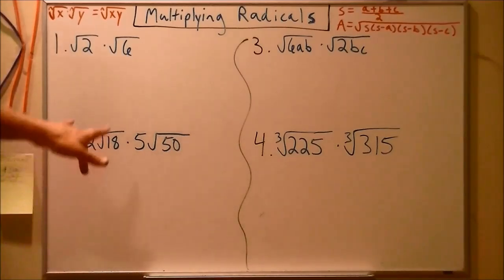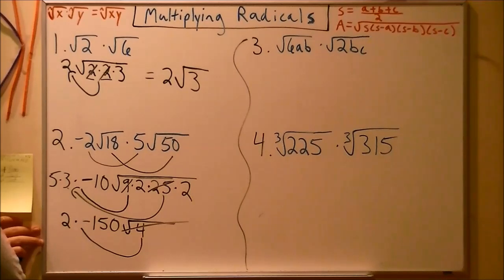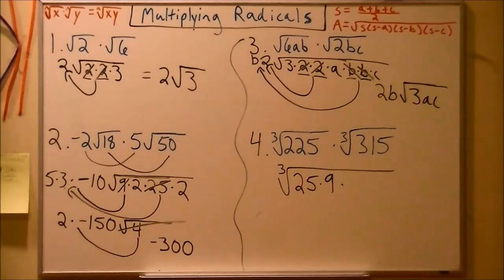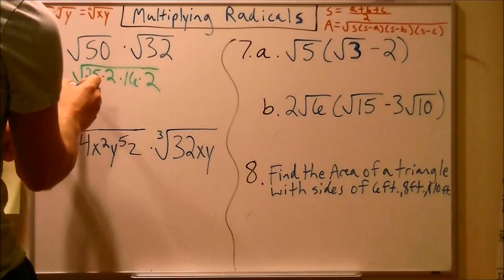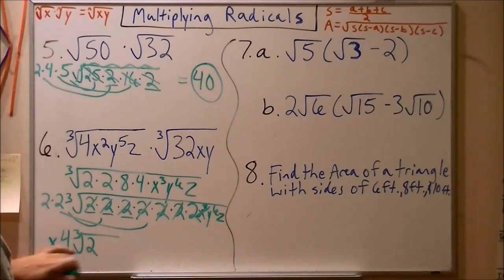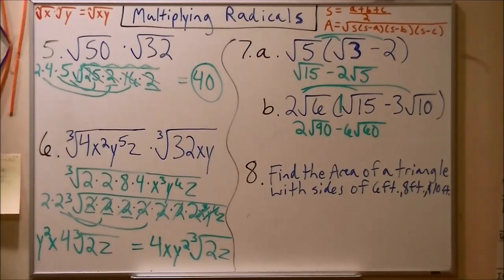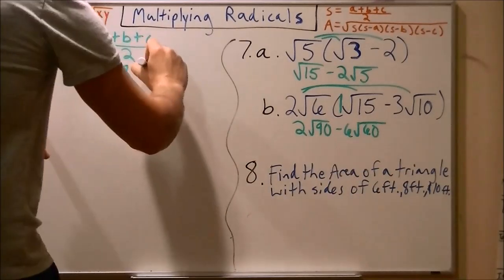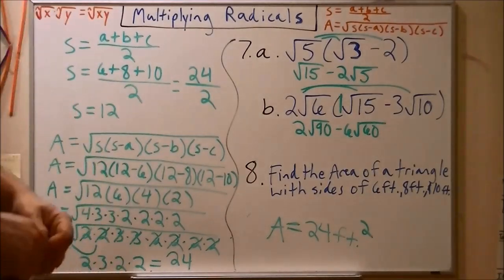Chapter 11, Section 3 (4-14-20)